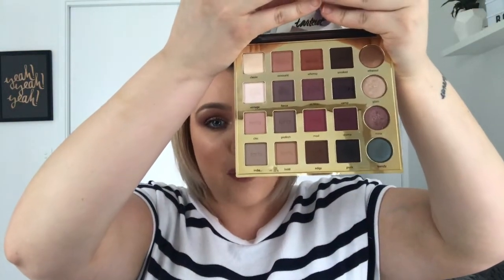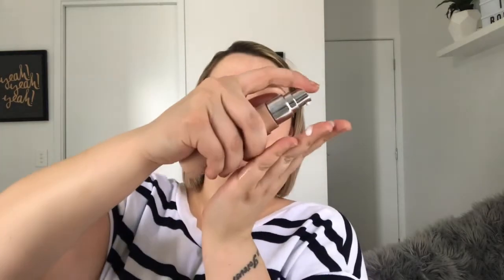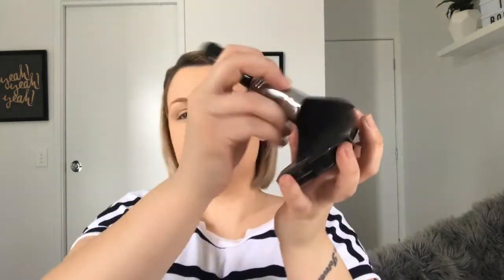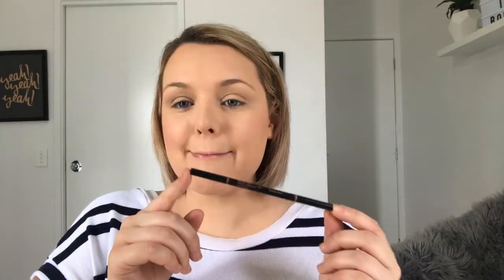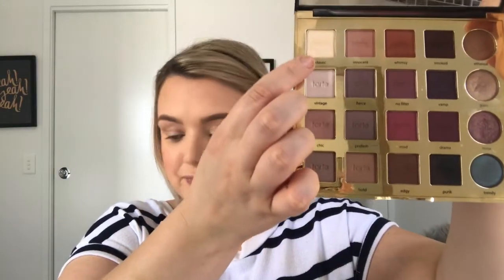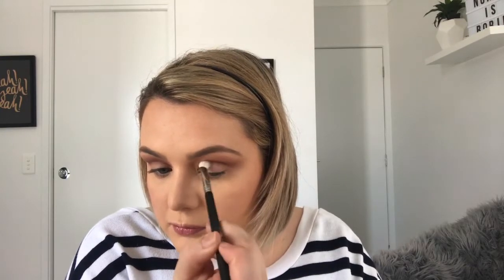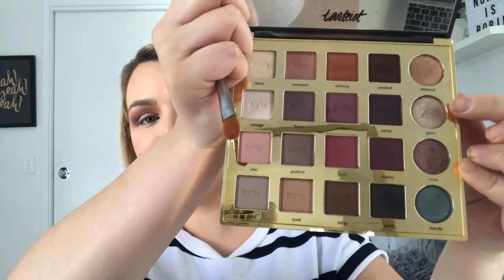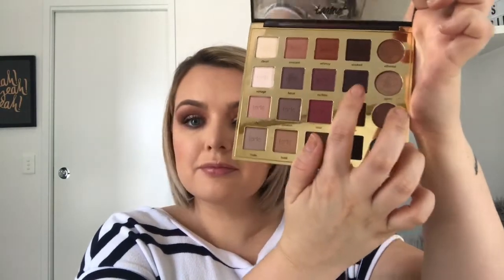Tutorial | Everyday Makeup | Kirstie Lee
Hey Guys!! I hope you enjoy this makeup look i think it would be perfect for going out and about during the day or even day drinking parties my fav!

Products Mentioned

- Mac fix+
-Nivea for men post shave balm
-Shimmering Skin Perfector® Liquid Highlighter
-Mac pro longwear nourishing waterproof foundation
-Urban decay weightless skin concealer
-Australis banana powder
-Australis fresh and flawless powder
-Hoola bronzer
-ABH brow wiz in soft brown
-Tarteist PRO Amazonian clay palette
-Morphe 12S
-l'oréal paris telescopic
-Mac velvet teddy
-Becca champagne collection face palette
-Urban decay chilled all night setting spray